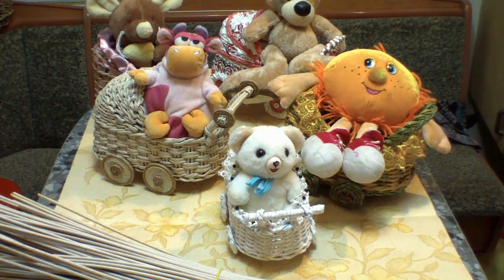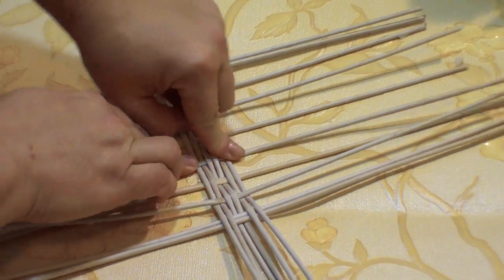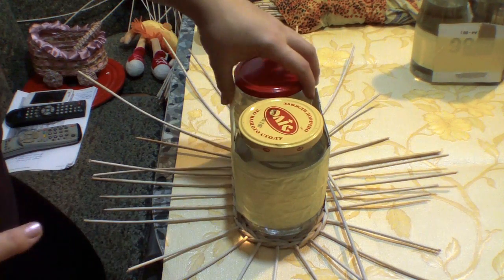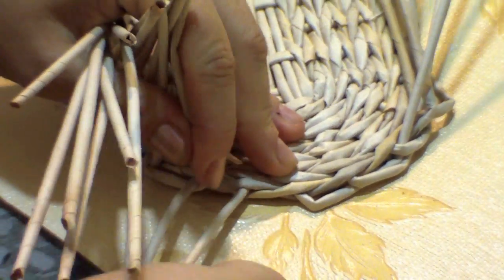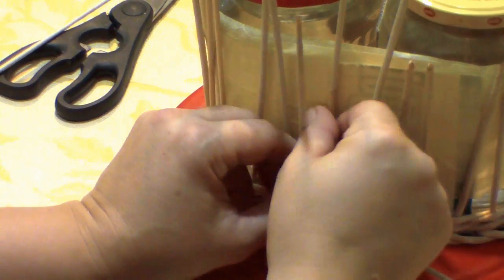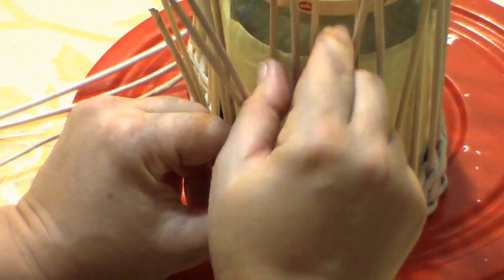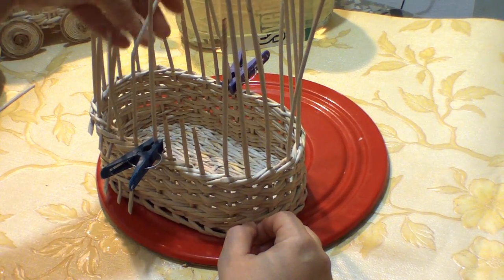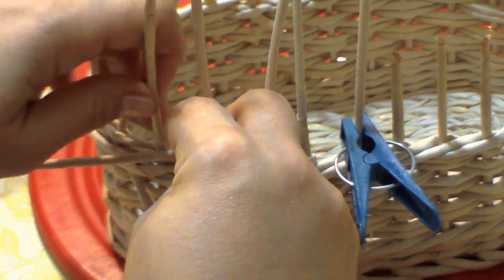How to weave a baby carriage. Part 1.1. Body.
▅ ▆ ▇ █ █ █░░A░T░T░E░N░T░I░O░N░ █ █ █ ▇ ▆ ▅
▬► Website «Newspaper weaving»
▬►The group «Newspaper weaving»  on Facebook